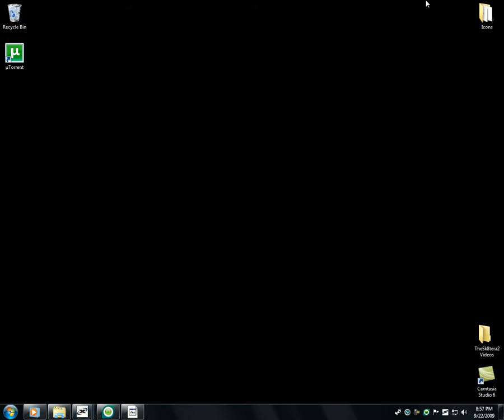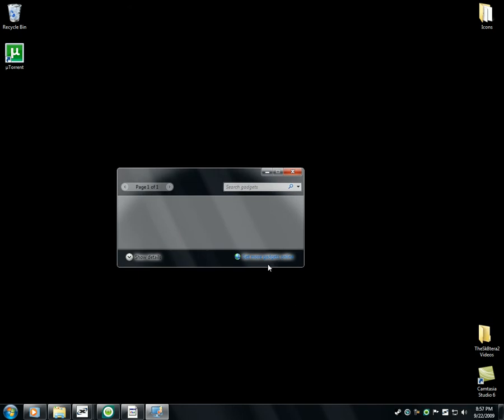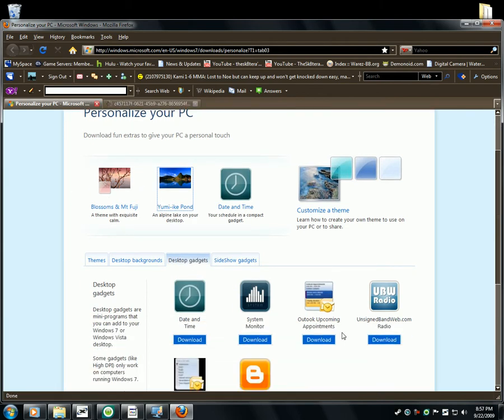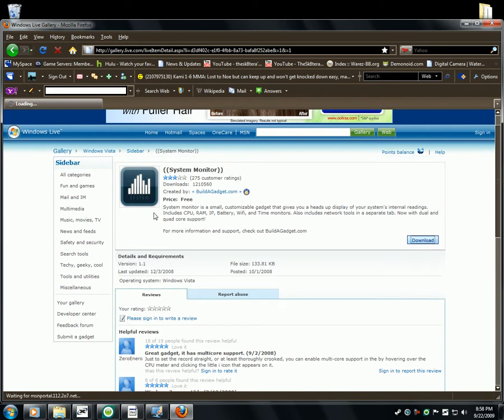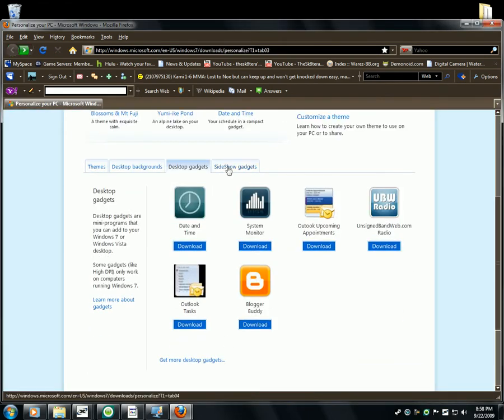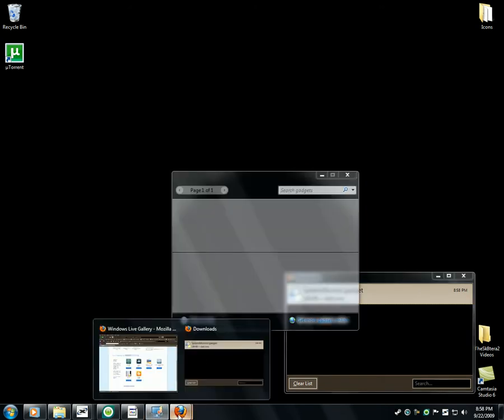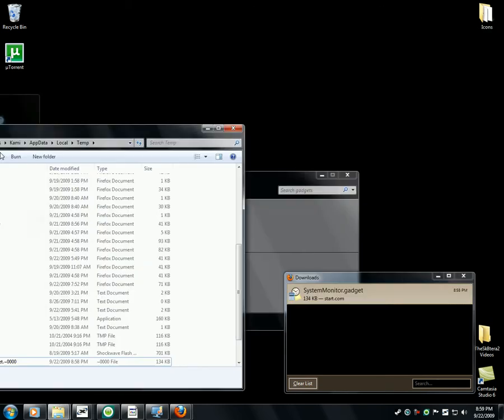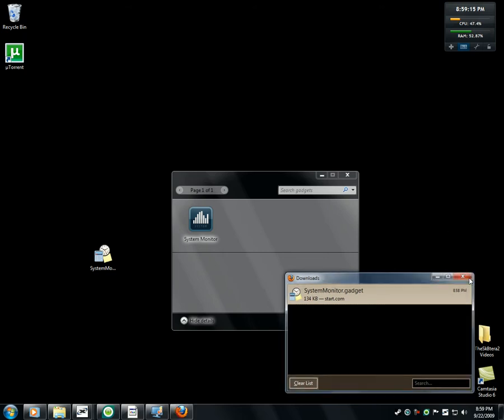Windows 7 - Sidebar Gadgets